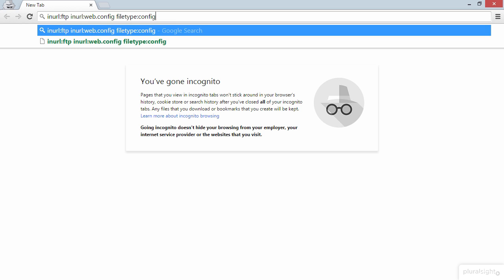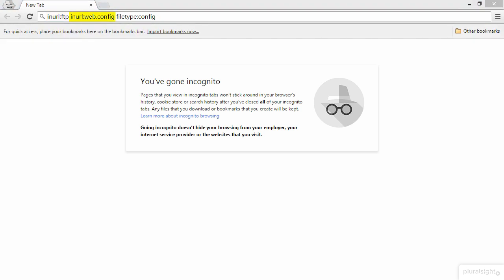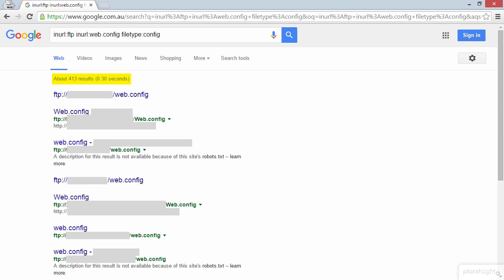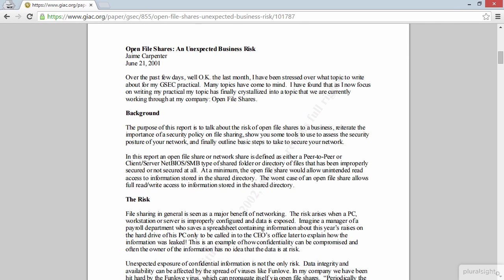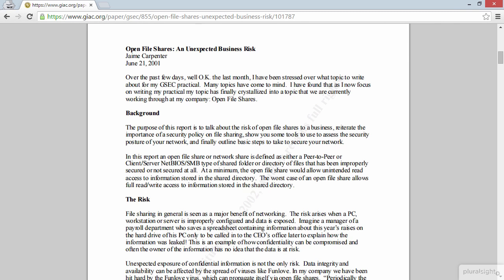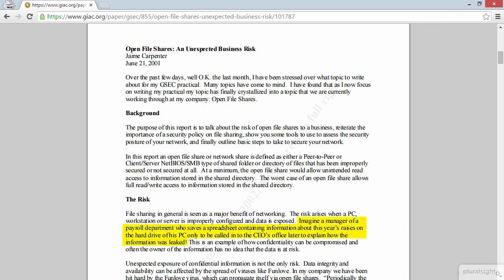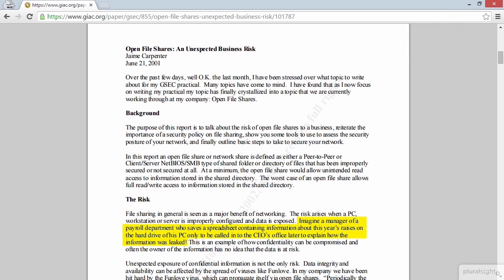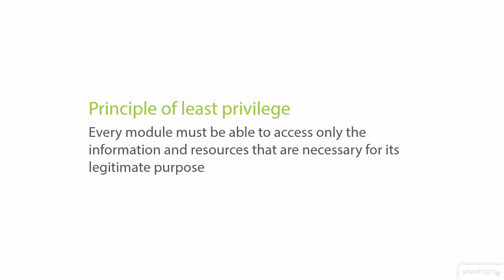Pen Testing Webservers S03E04